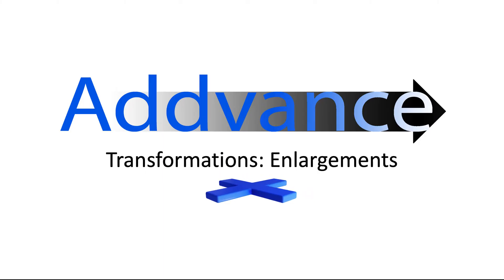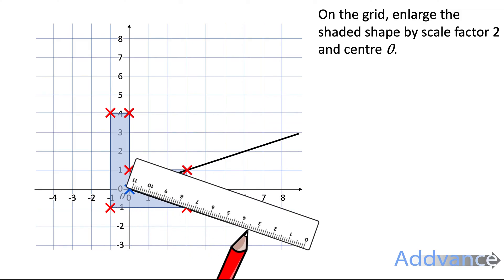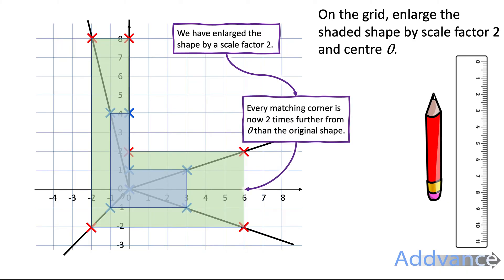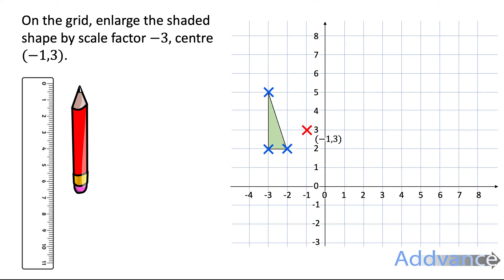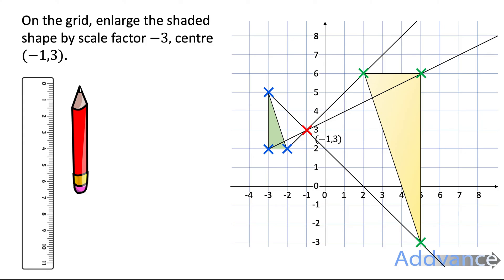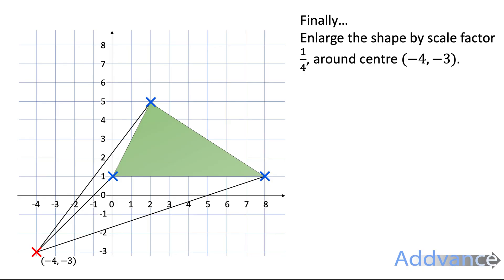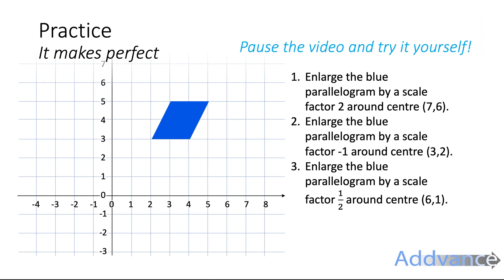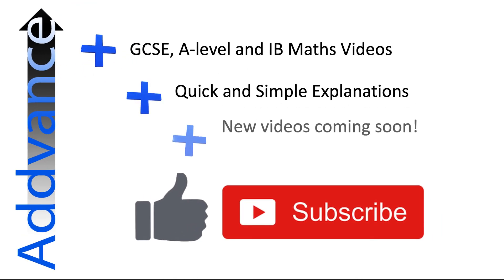Transformations: Enlargements 😊➕ GCSE Maths | Addvance Maths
Learn how to enlarge shapes by integer, fractional and negative scale factors with Addvance Maths.